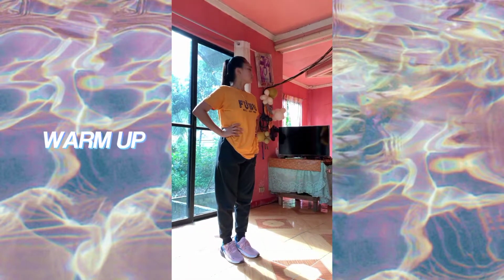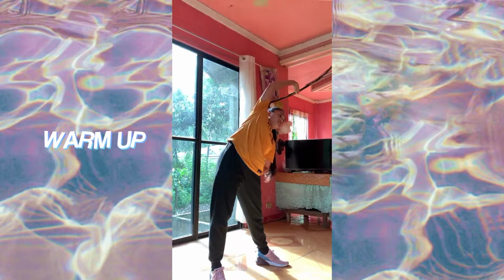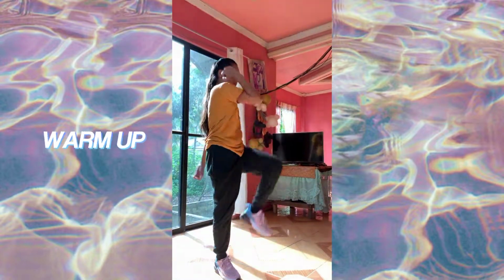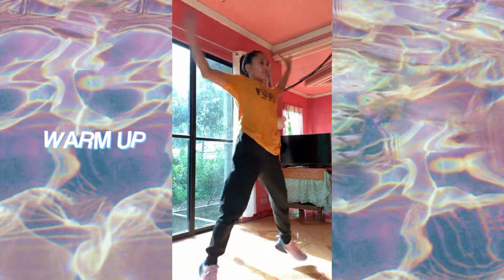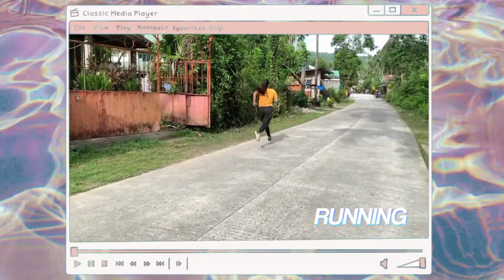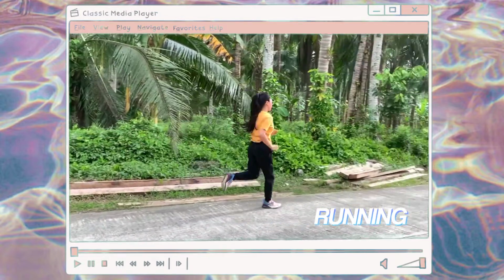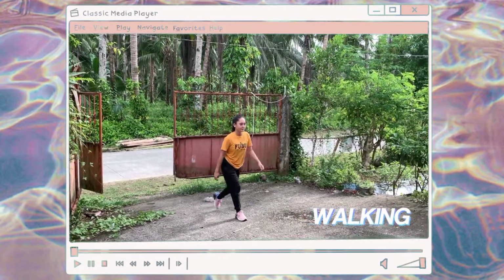Exercises in Preparation to Hiking